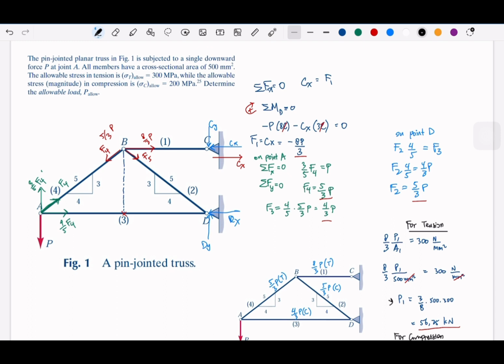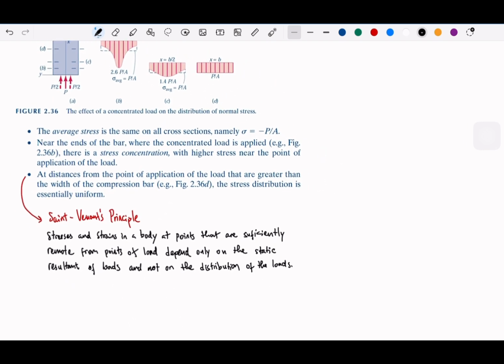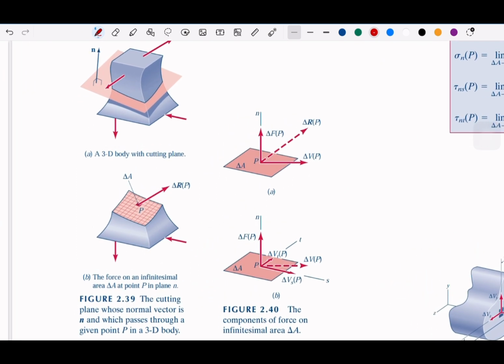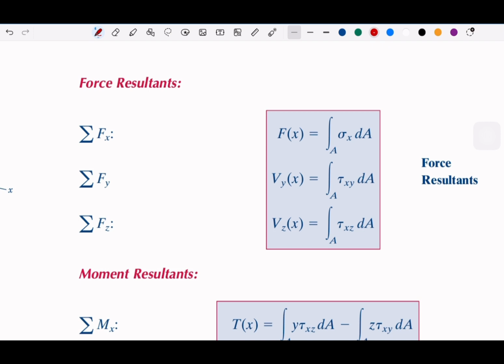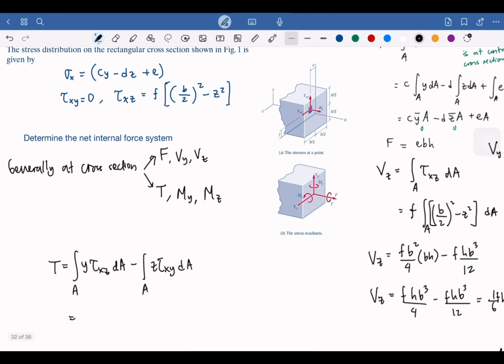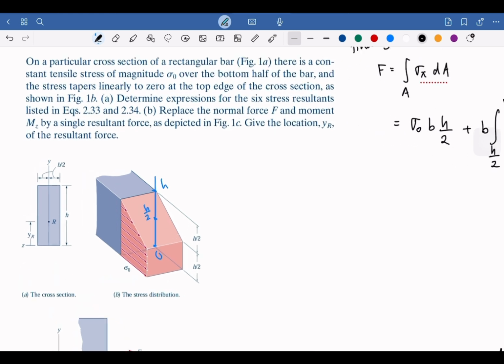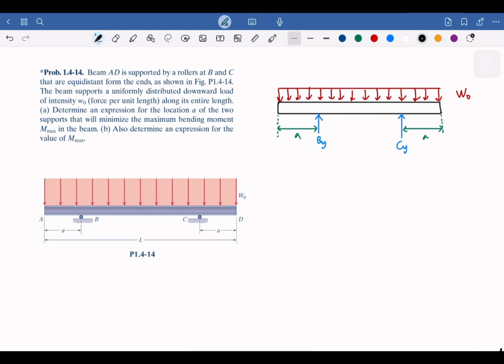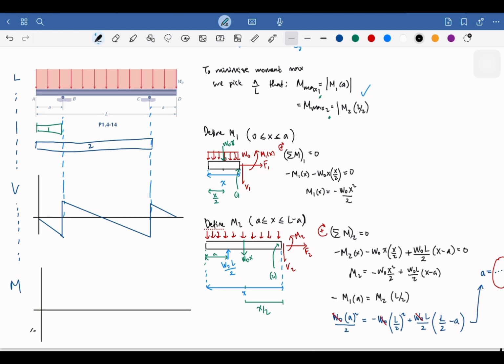Mechanics of Materials eight class